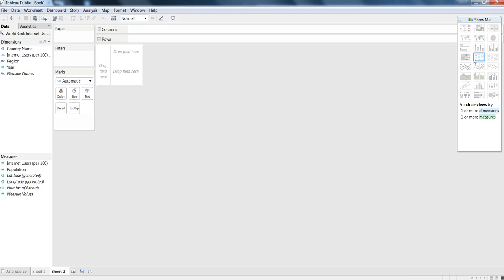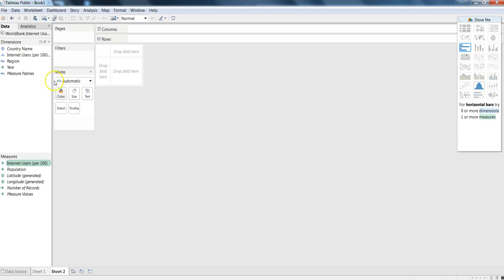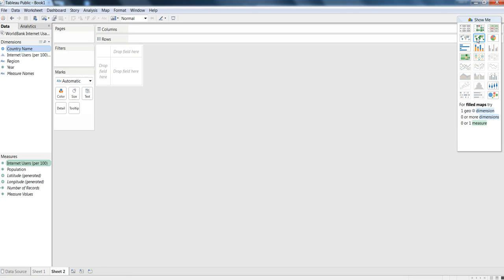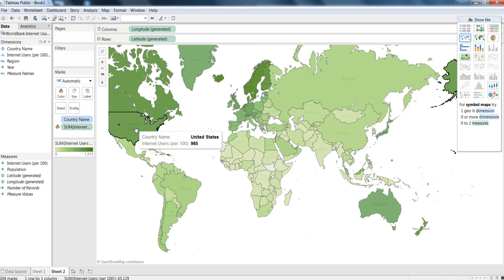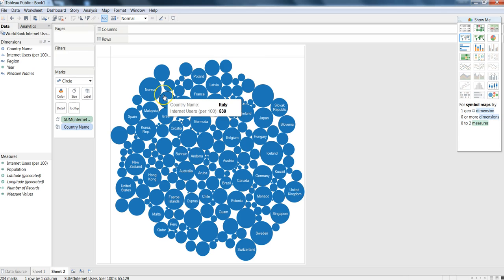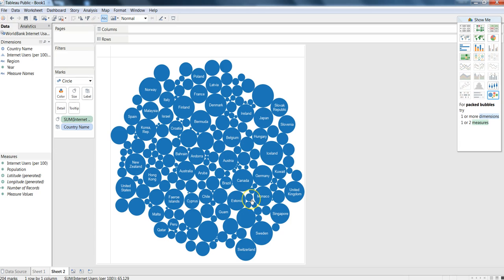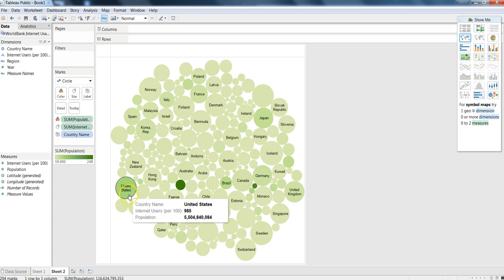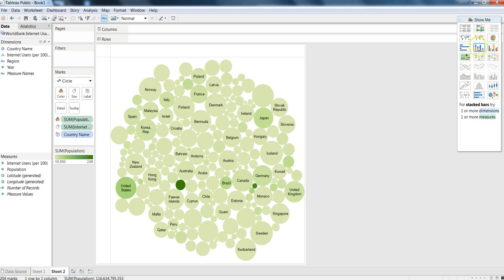Tableau Public | "Show Me" that visualization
“Show me” panel is helpful in creating quick visualization and toggling easily from one viz. to another. In this video I’ve given a quick overview of how you can use the Show Me panel by selecting your required dimension and measure.

Hope you’ll find this video useful.

-Abhishek